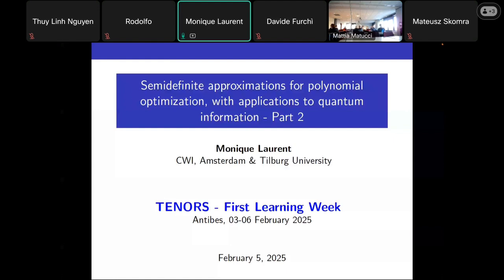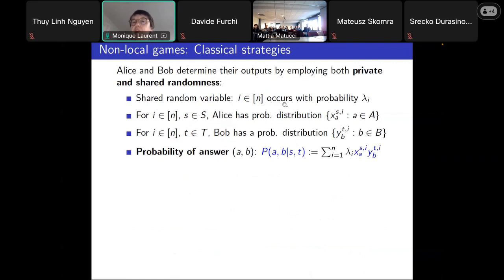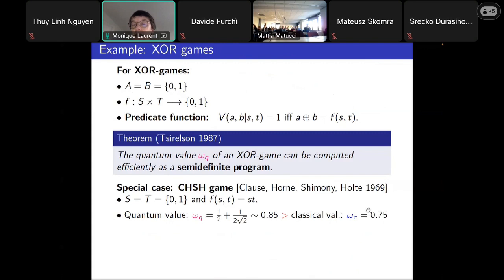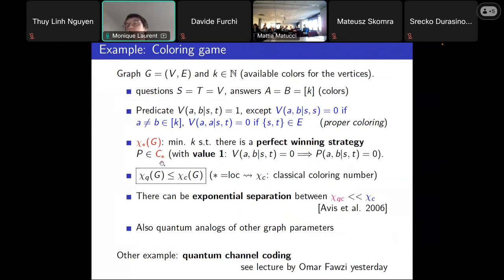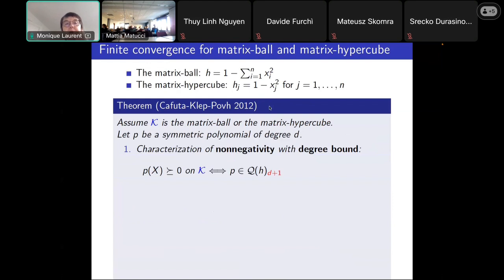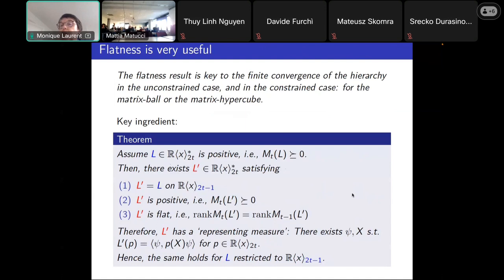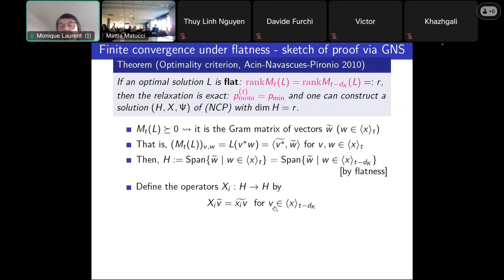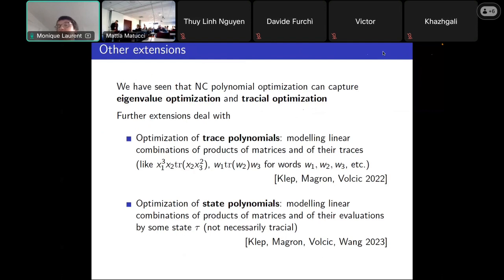Course (Part 2) by Monique Laurent (CWI)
Course: Semidefinite approximations for polynomial optimization, with applications to quantum information (Part 2) by Monique Laurent (CWI)